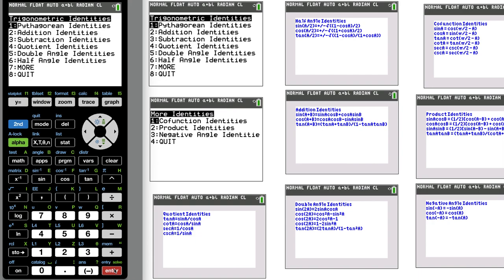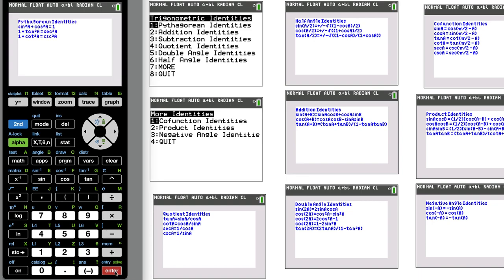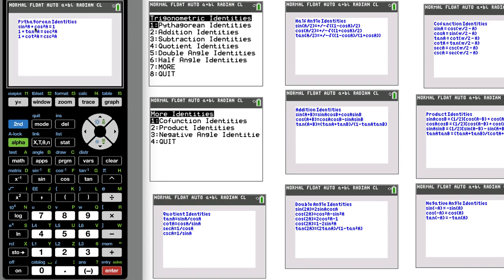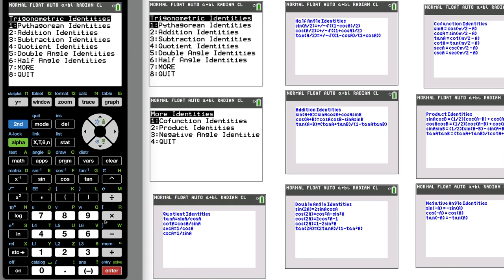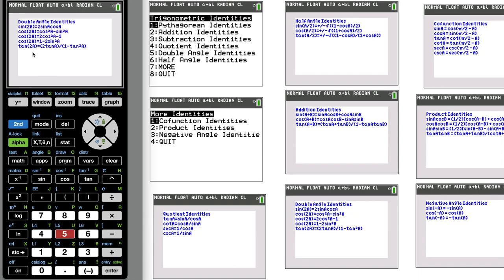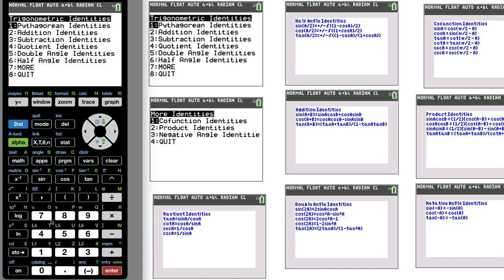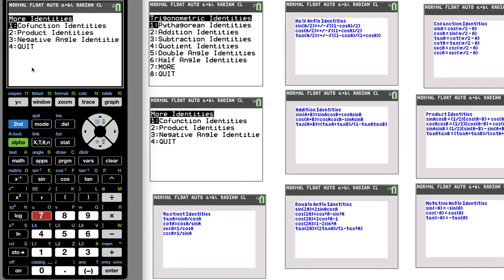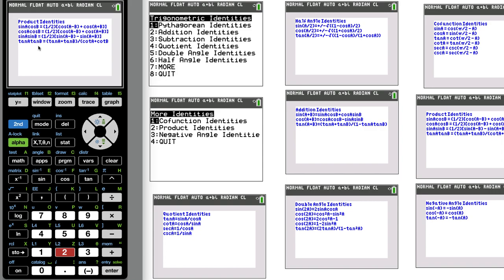trigid1: Your Trig Identity TI84 Calculator Program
TRIGID1 is a powerful calculator program that provides you with all the basic trigonometric identities.

Now you can access all the major identities at your fingertips:

Pythagorean Identities

Addition Identities

Subtraction Identities

Quotient Identities

Cofunction Identities

Product Identities

Negative Angle Identities

If there are trigonometric identities you'd like to see added, please let us know. We'll add them, within reason.

Meanwhile, save yourself time and frustration. Buy your TRIGID1 TI84 calculator program today!

Online math tutoring for you, live and one-on-one.

You can find videos to help you use resources for math, such as your TI 84 calculator, along with other resources.

If you'd like online math tutoring, contact mcstutoring.com.